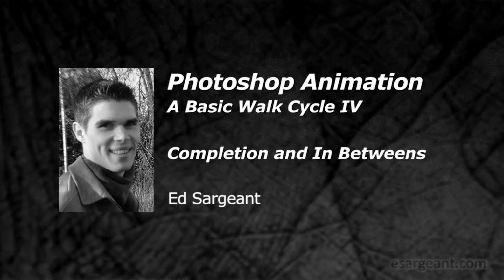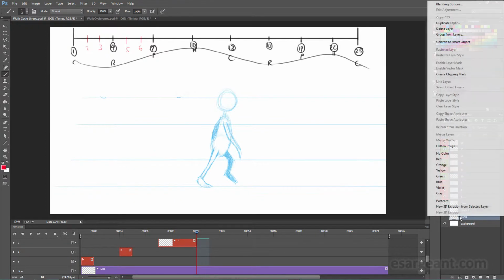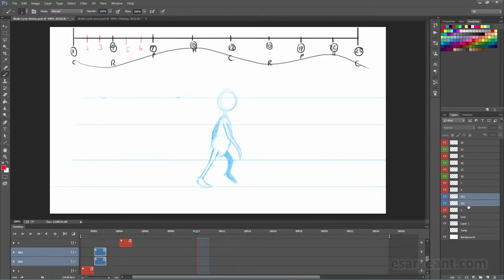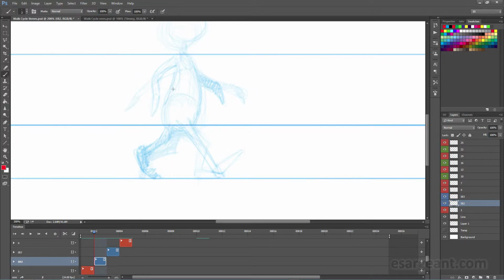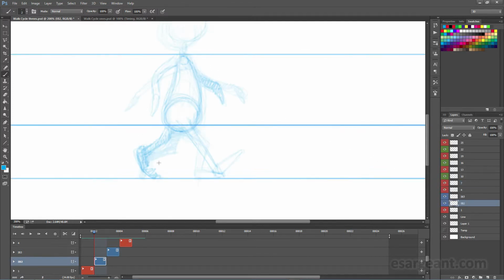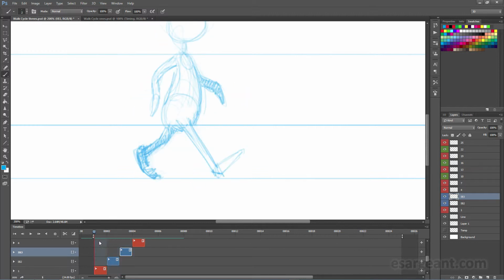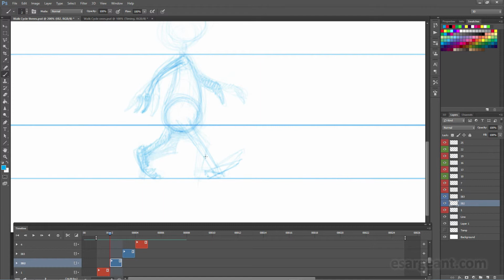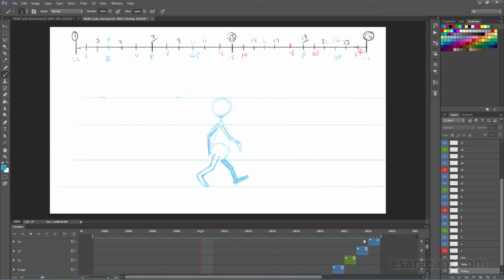Photoshop Animation A Basic Walk Cycle IV Completion and In Betweens